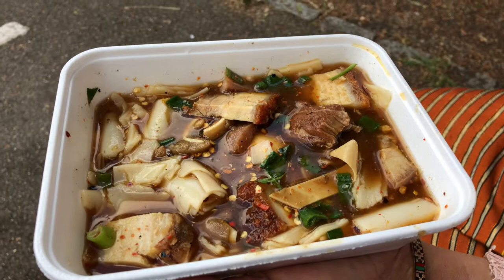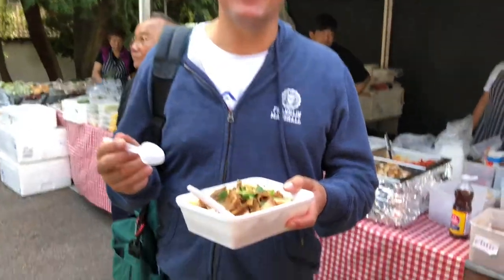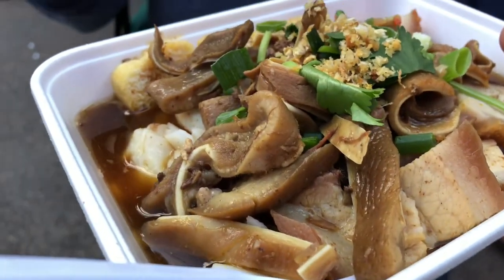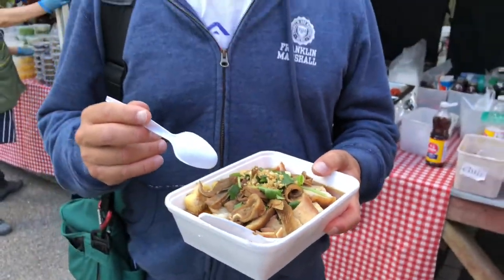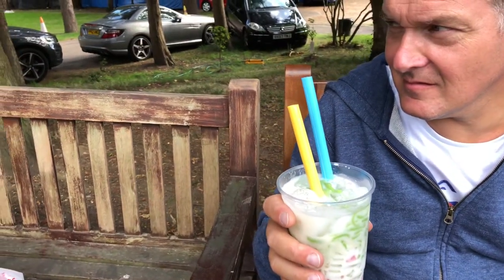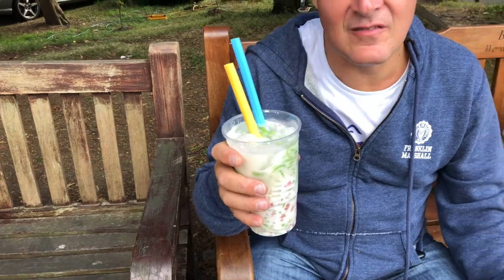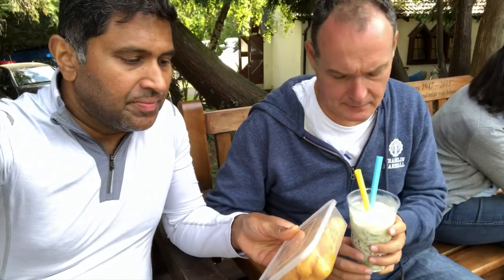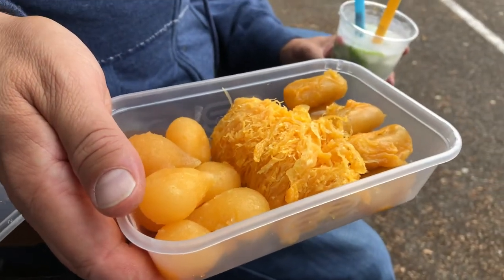Thai Buddhist Temple in Wimbledon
Special Sunday Lunch at Thai Buddhist Temple in Wimbledon